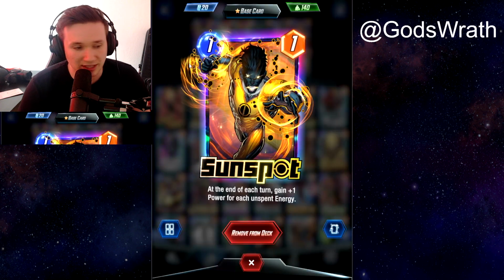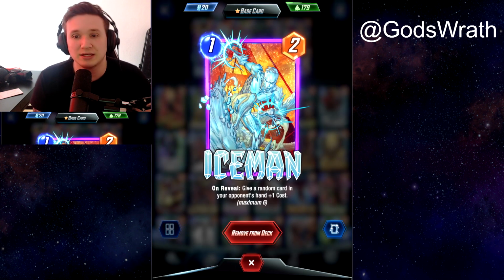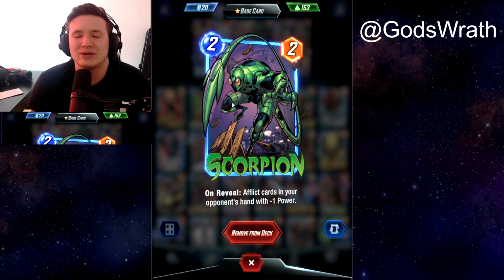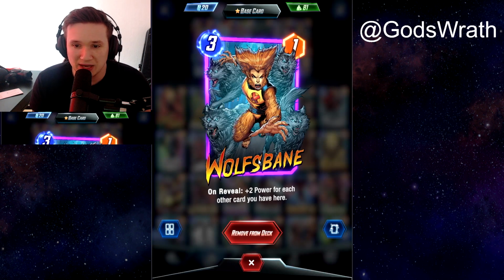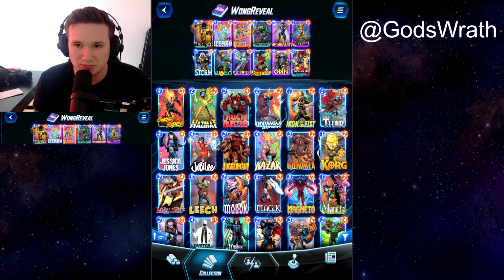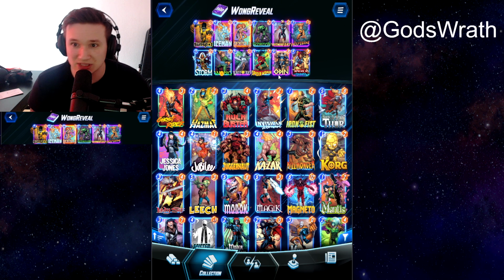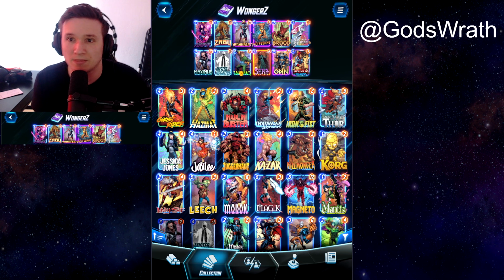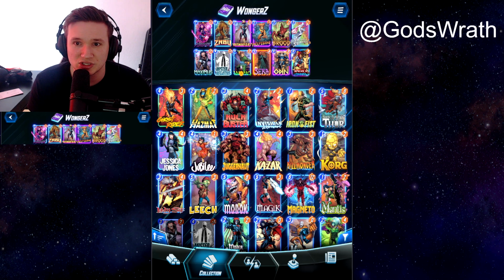This Cube WINNING Wong Deck Will Make Your Opponent Quit | Marvel Snap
this wong deck will destroy your oppoenent and it is also very versatile towards many others decks, wong might be the best card in the entire deck and also in marvel snap it is defenetly a card that will give you the upperh and and it will make you win many cubes.